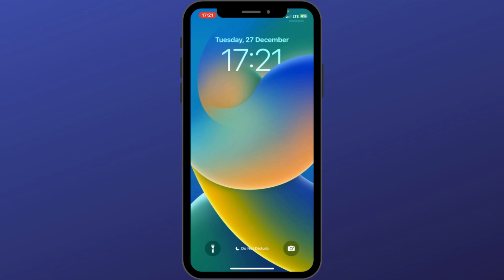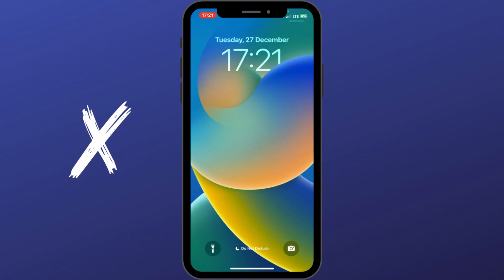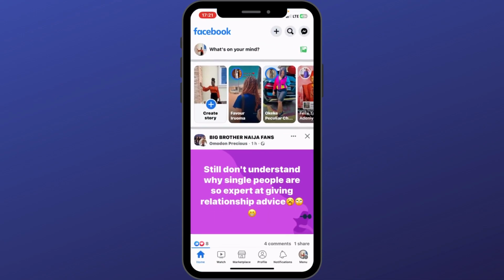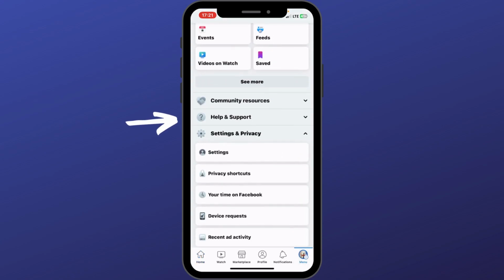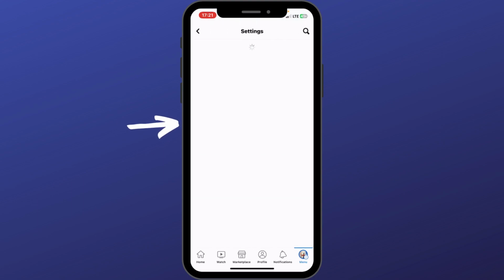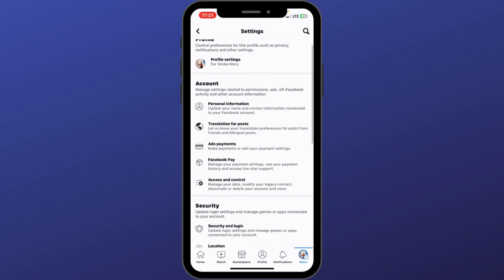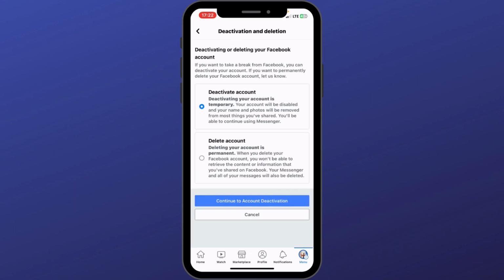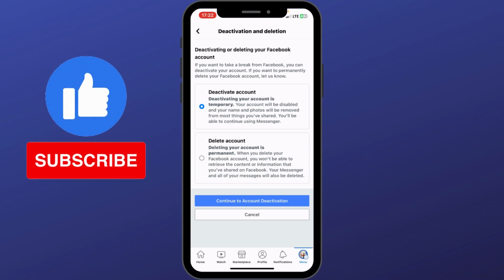How To Delete Facebook Account Permanently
Welcome to our comprehensive guide on "How To Delete Facebook Account Permanently." If you're seeking clear, step-by-step instructions on permanently deleting your Facebook account, you've come to the right place. Our video meticulously covers each process stage, ensuring a smooth and secure account deletion. Whether you're looking to enhance your digital privacy or simply moving away from social media, our tutorial, titled "How To Delete Facebook Account Permanently," provides you with all the necessary information.